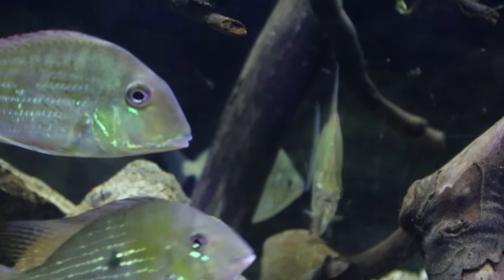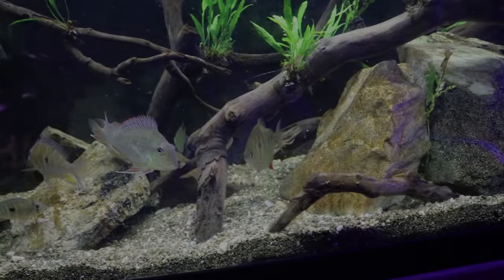Striped Silver Dollar: Amazing Fish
Hello everyone, todays amazing fish is the Striped Silver Dollar (Metynnis Fasciatus). Most pet stores will classify this fish and other silver dollars as a oddball fish, because of their unique shape! These fish are awesome in the aquarium!